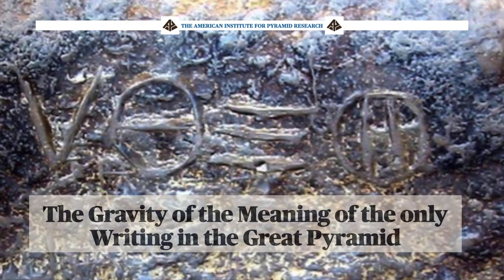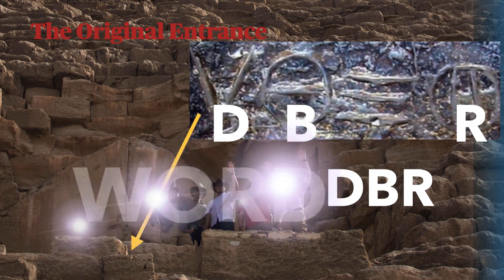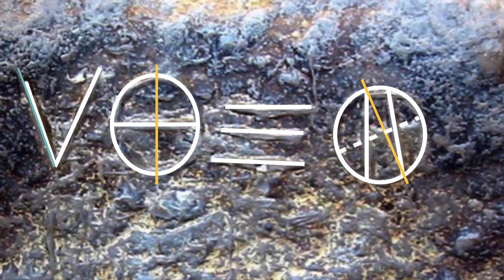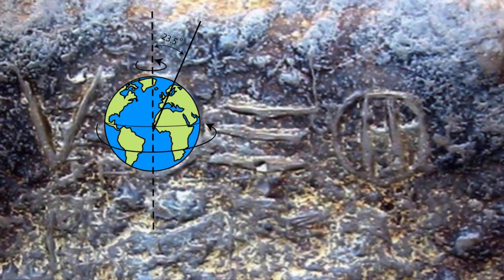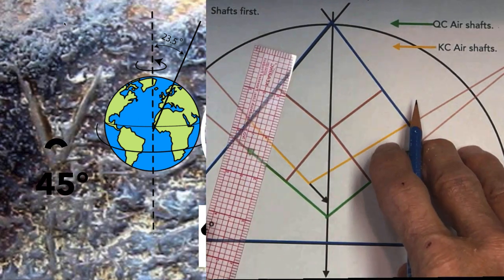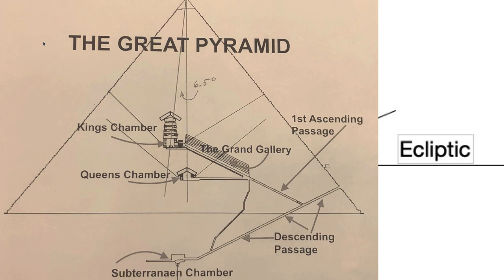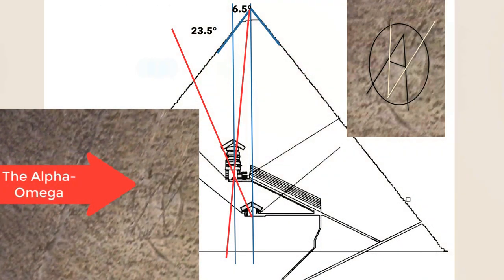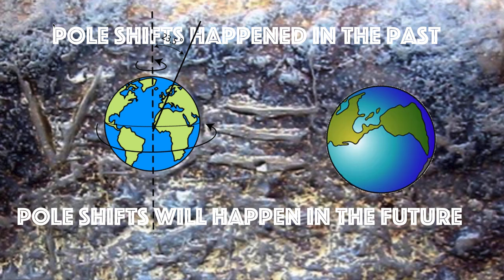Great Pyramid Warning to all the Earth | TheGreatPyramidAIP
There are no jewels, trinkets, hieroglyphics, gold, ornamentation of ANY KIND in the GreatPyramid, except for an empty sarcophagus and FOUR LETTERS at its entrance. And those 4 letters, which we have shown before, have a serious warning for everyone on Planet Earth. We have more coming on this, but for now, share this with the family. With the neighbors.
Get up to a mountain and shout about it! Everything has a season, and the time has come for this. Beginning rumblings of a revelation!

Thanks @THE GREAT PYRAMID FORENSIC ENGINEER !